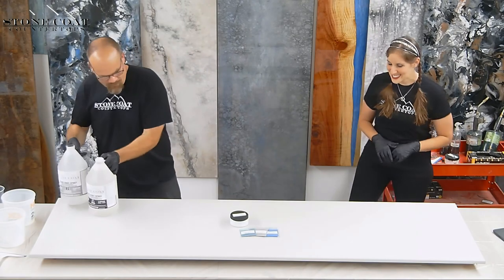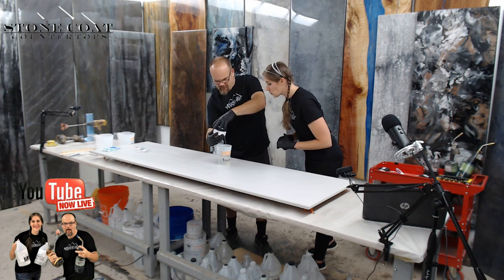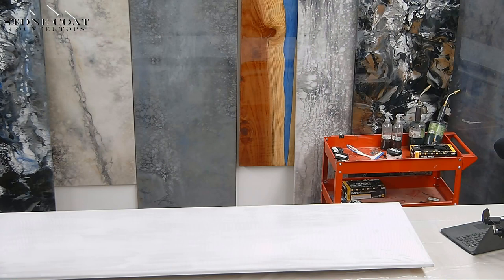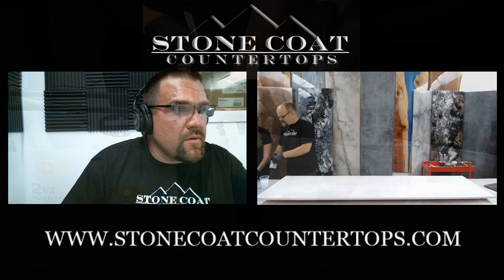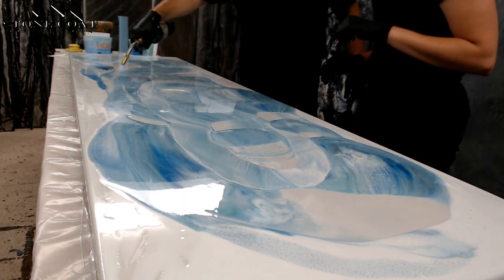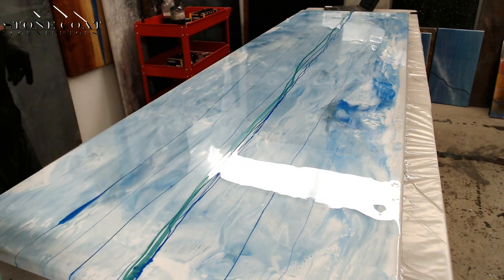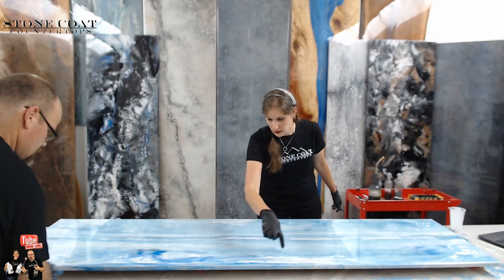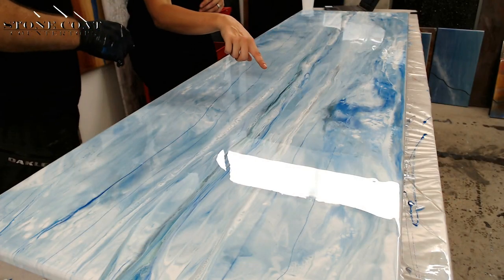Dirty pour Epoxy Live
You're invited to join Stone Coat Countertops Insiders, our new FB Group. Where we discuss all things epoxy, share tips and tricks, new recipes, and project photos.